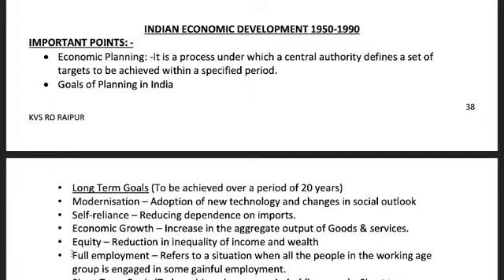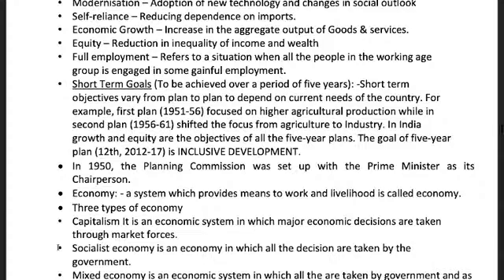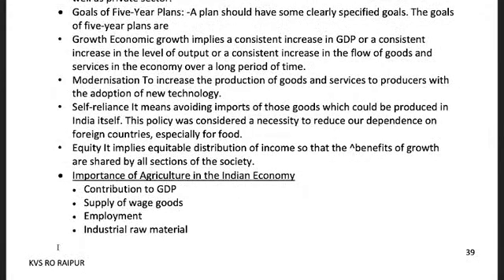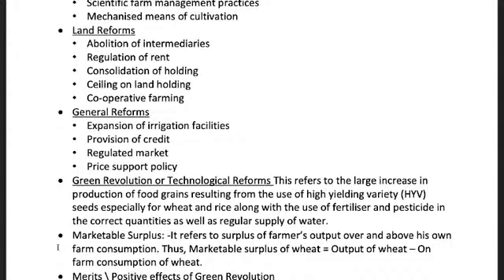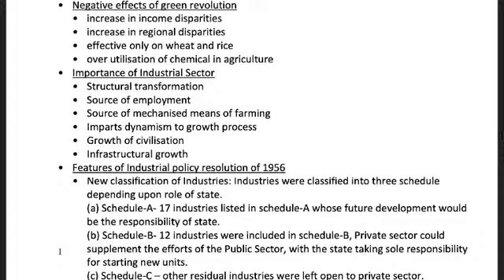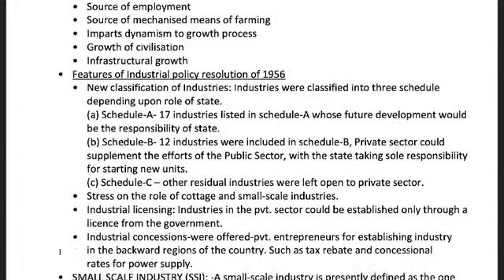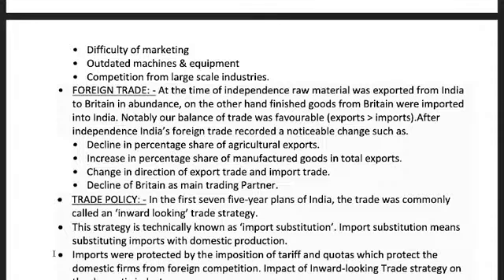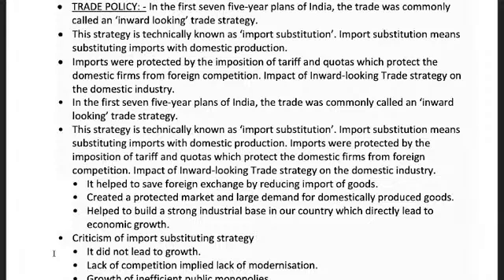CBSE Class 12 | Economics Term1| Important Points - Ind Eco Development 1950 to 1990 | 2021- 22